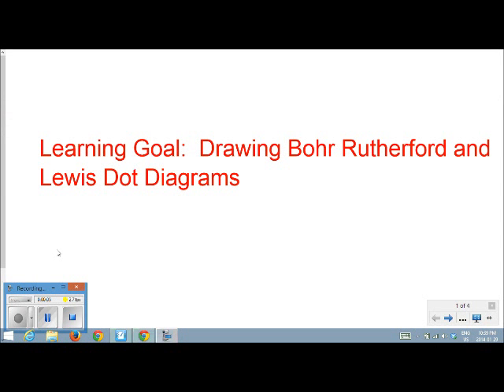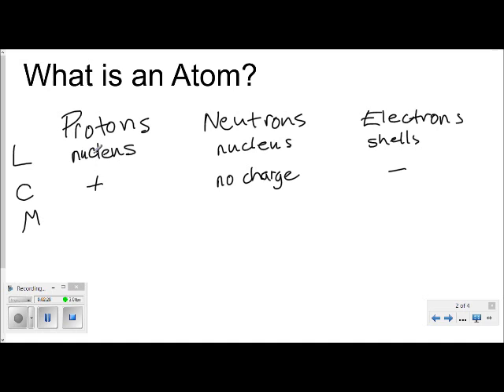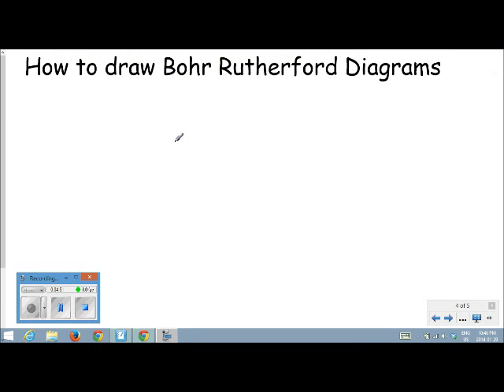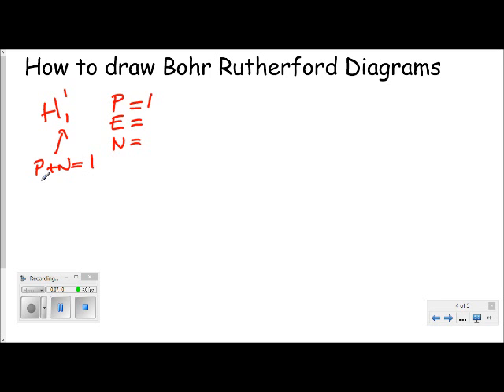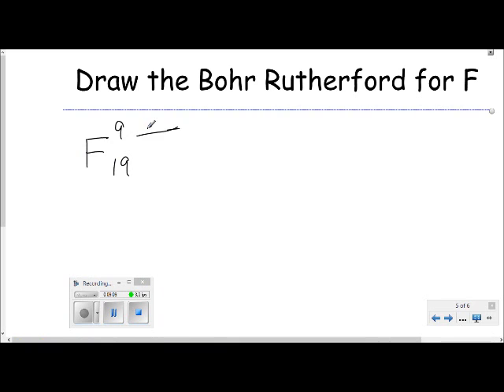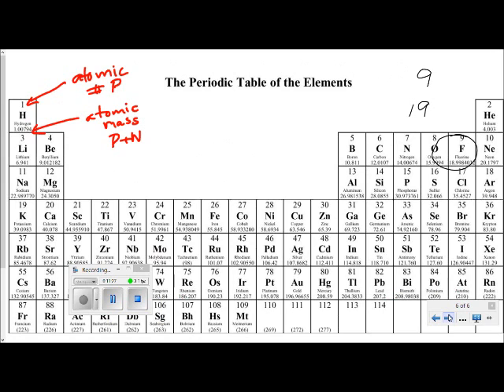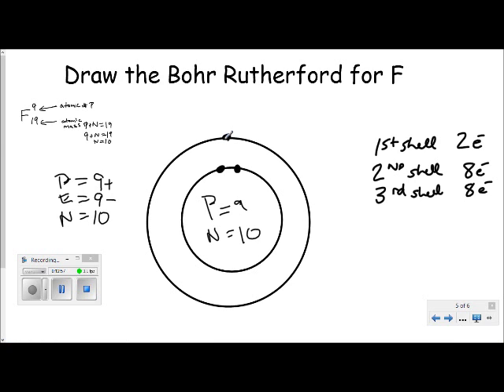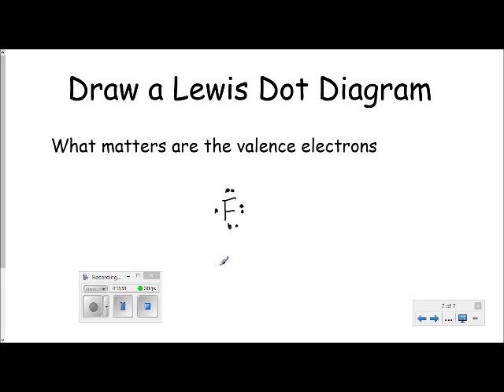Bohr Rutherford and Lewis structures2